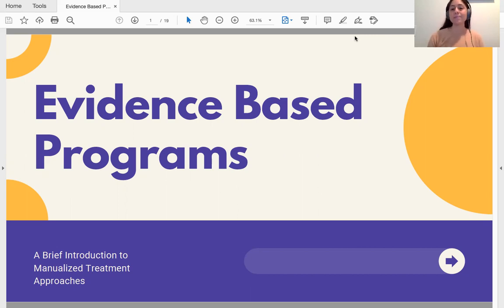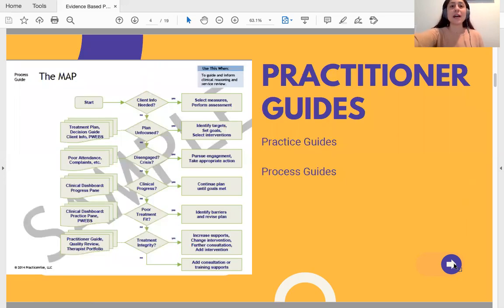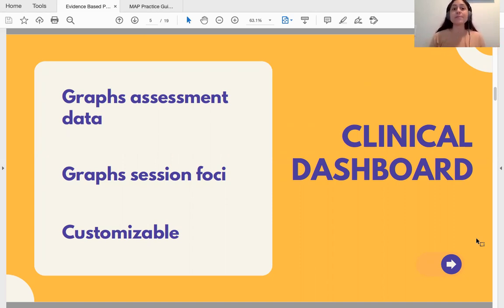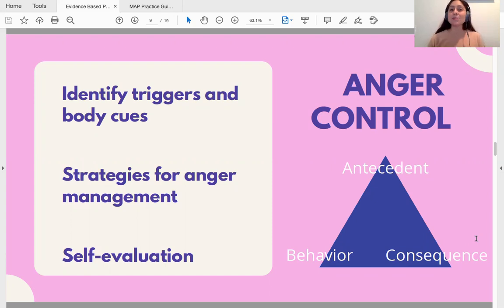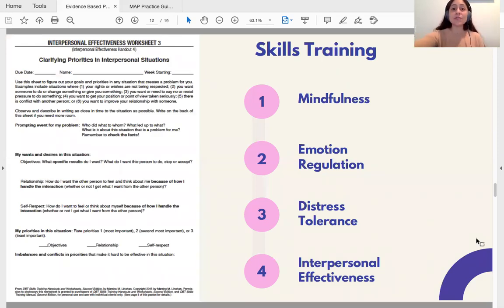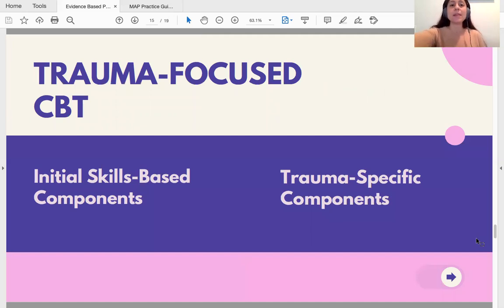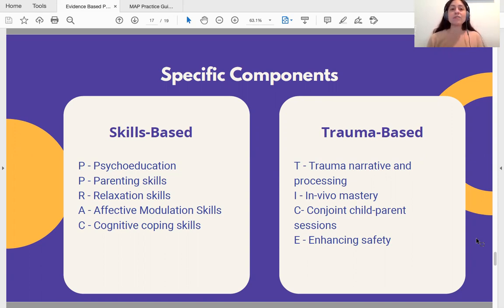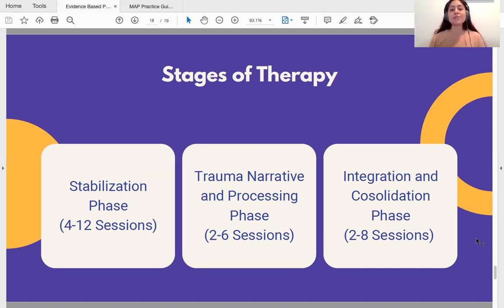Evidence Based Programs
MAP
ART
DBT
TF-CBT